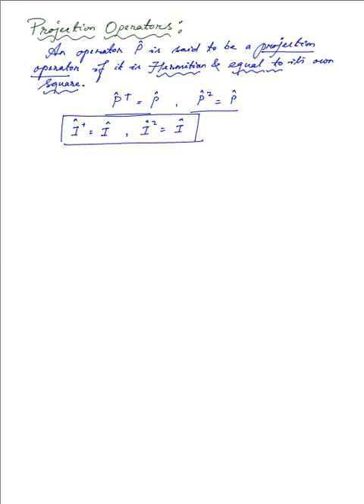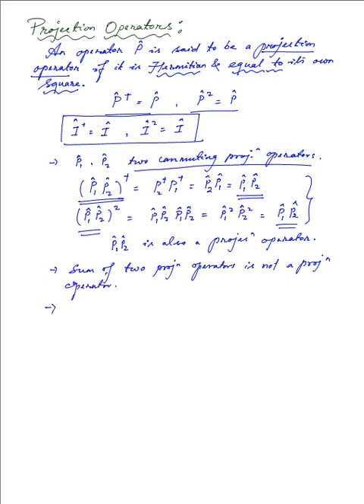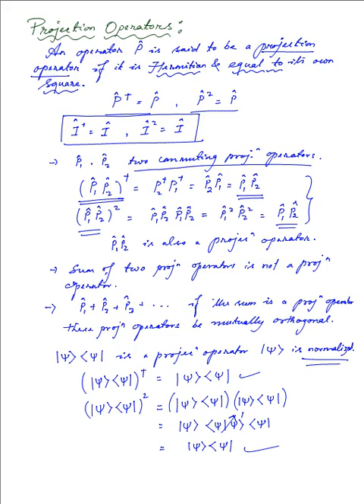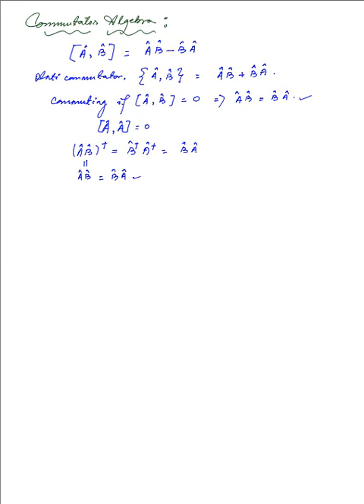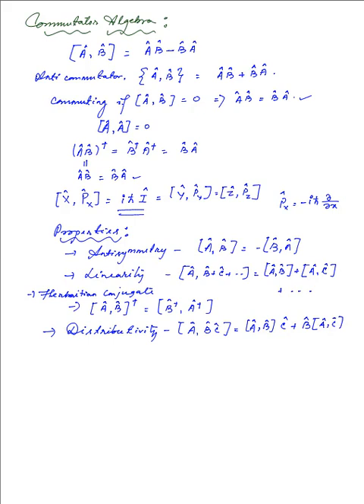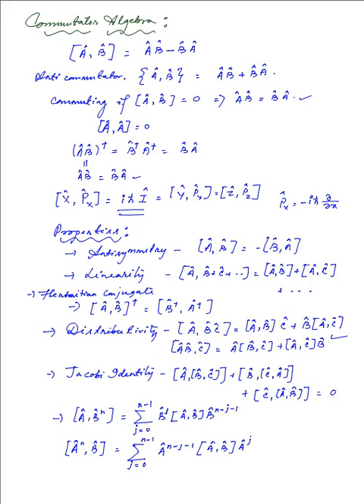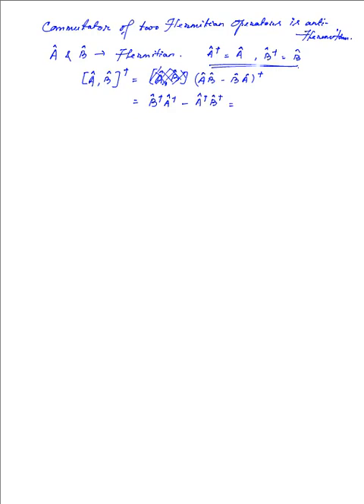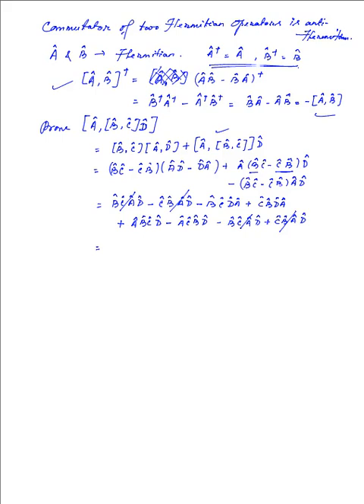Quantum Mech. Operators - 2